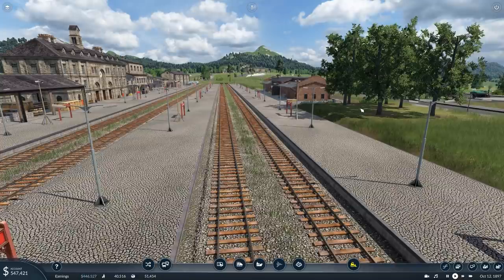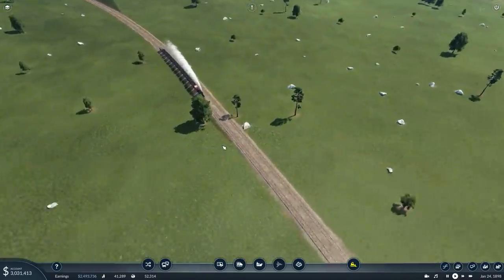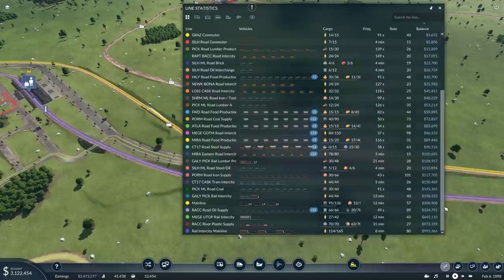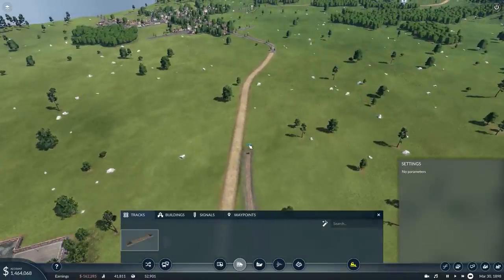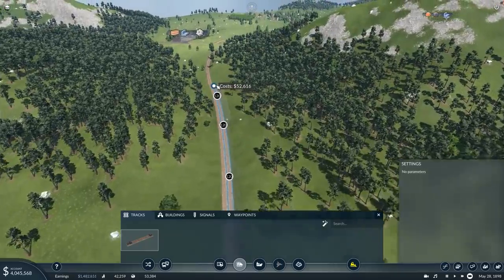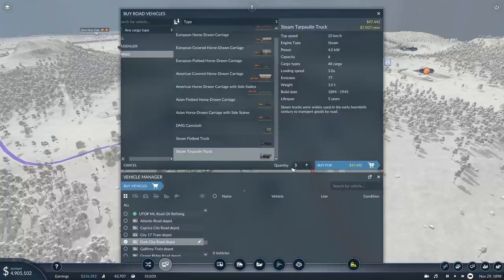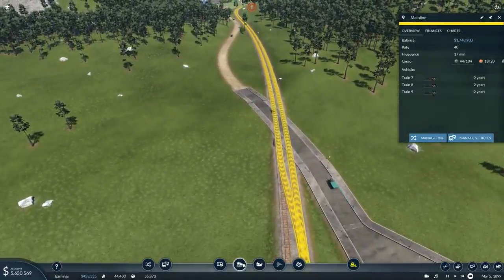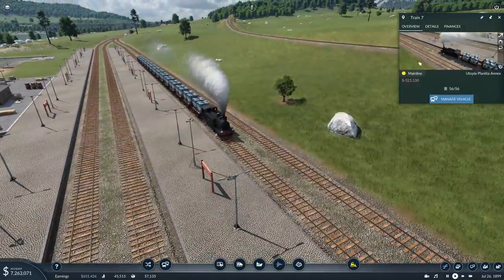Mainline theory put into practise | Transport Fever 2 Mainline #15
So, it's working brilliantly. Inconsistently, but brilliantly. This is largely to be expected and it will only become more successful from here. This video demonstrates the mainline theory put into practise. Now I just have to grow it further. This is the Transport Fever 2 Mainline.

(*) - Today's secret: I mentioned a really good plan on Twitter earlier. It's solidly great. It's going to happen.